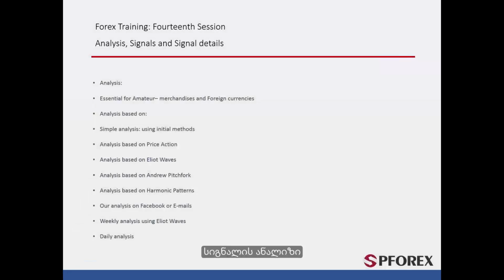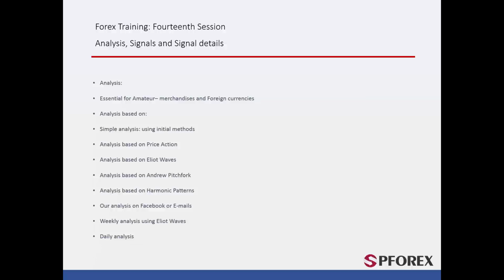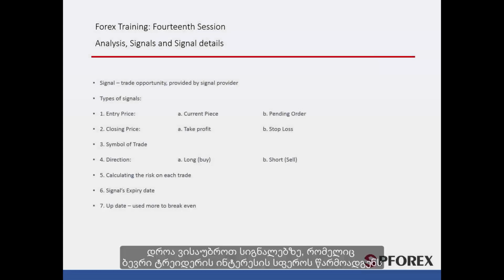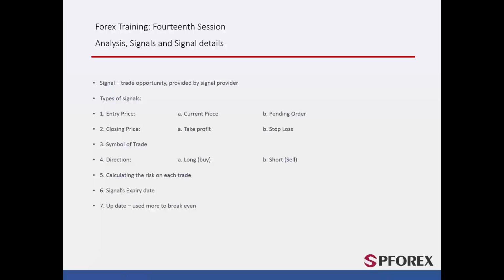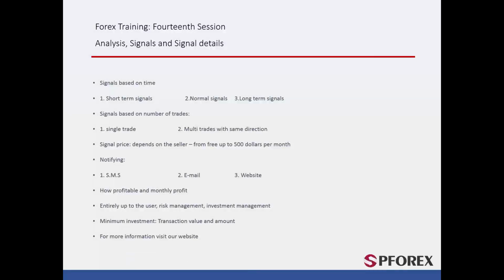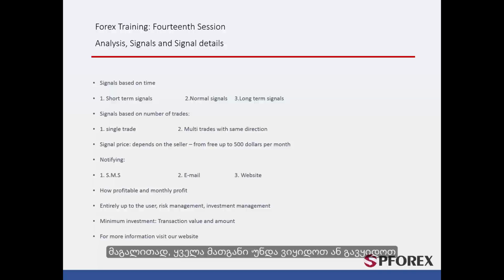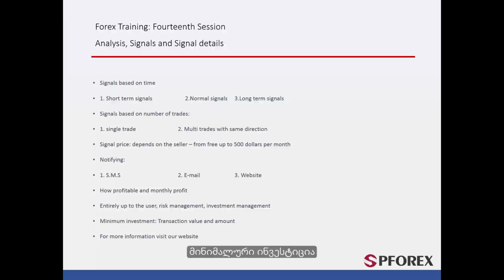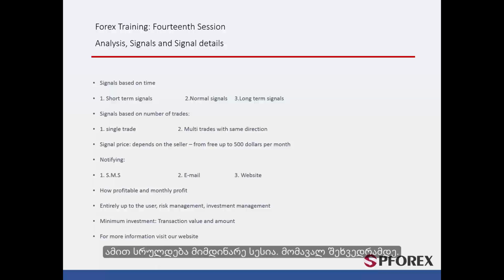14 - სავაჭრო სიგნალები და ბაზრის ანალიზი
სასწავლო მასალებთან & ვაჭრობის სწავლასთან ერთად PFOREX ასევე გთავაზობთ უამრავ ხარისხიან მომსახურებას შემდეგი ვებგვერდის მეშვეობით

თქვენთვის ხელმისაწვდომია სავაჭრო ფინანსური მომსახურება კომპიუტერის, iOS დ ა Android Apps სისტემის მეშვეობით (PFOREX Assist)

იმისათვის, რომ გაიუმჯობესოთ ვაჭრობის უნარი და მიიღოთ მოგება თქვენთვის ხელმისაწვდომია შემდეგი მომსახურება;

ბროკერების მიმო ხილ  ვა:
ეს მიმოხილვა წარმოდგენილია ვიდეო და ტექსტური ფორმატით რომლებშიც აღწერილია ბროკერების მთავარი მახასიათებლები როგორიცაა სავაჭრო ანგარიში , სავაჭრო პლატფორმები, რეგულაცია, გადახდის მეთოდები, საკონტაქტო ინფორმაცია და კომპანიის საკონტაქტო ინფორმაცია და უპირატესობები.

ქეშბეკი & რიბეით ი:
მომგებიან ვაჭრობასთან ერთად თქვენ შეგიძლიათ მიიღონ გარკვეული რაოდენობის თანხა (წარუმატებელი ვაჭრობის შემთხვევაშიც კი) ვაჭრობის მოცულობის , ბროკერის კომისიის და PFOREX -ის აქციების რაოდენობის საფუძველზე.

სასწავლ  ო  მასალ  ები:
ფინანსურ ბაზარზე სხვადასხვა აქტივებით ვაჭრობის მრავალწლიან გამოცდილებასთან ერთად PFOREX  უზრუნველყოფს უფასო სასწავლო მასალებს სხვადასხვა კატეგორიის მიხედვით.

ტექნიკუ რი ანალ  იზ ი დ ა სავაჭრო  სიგნალ ები:
ტრეიდერებს შეუძლიათ აირჩიონ სასურველი სავაჭრო სიგნალები და ტექნიკური ანალიზი იმისათვის, რომ მიიღონ სწრაფი შეტყობინებები მაშინ, როდესაც ფასი ეხება შესვლის ფასს,Take Profit-ს დ ა Stop Loss-ს.